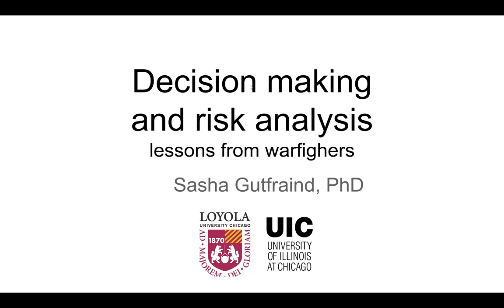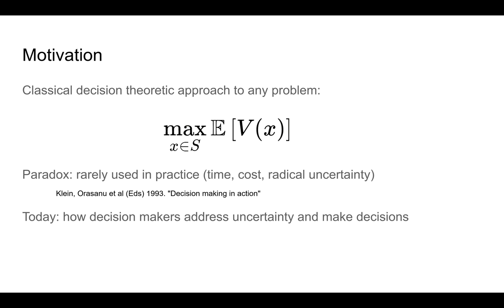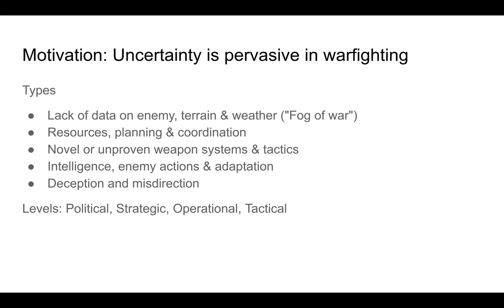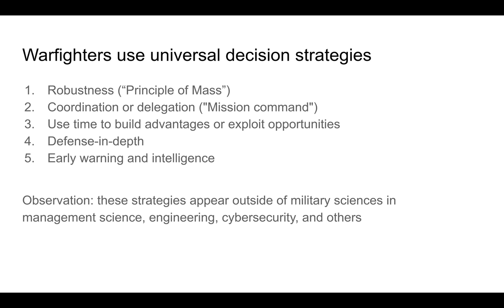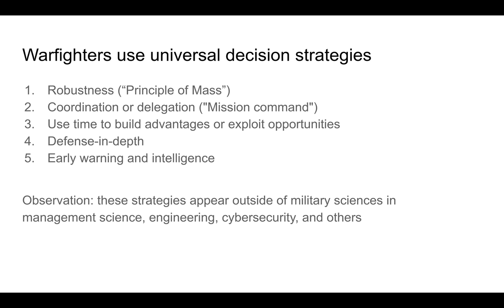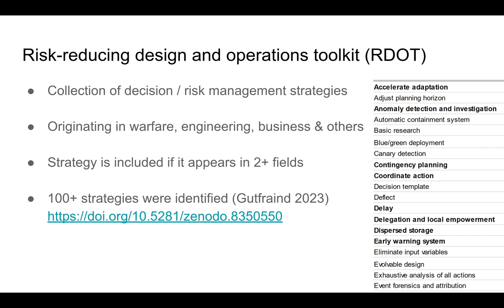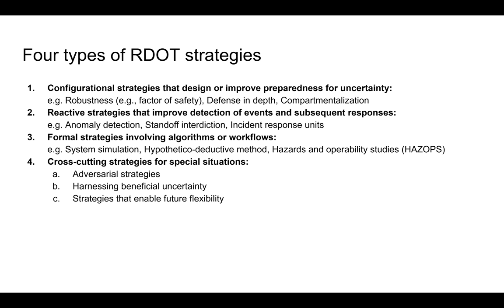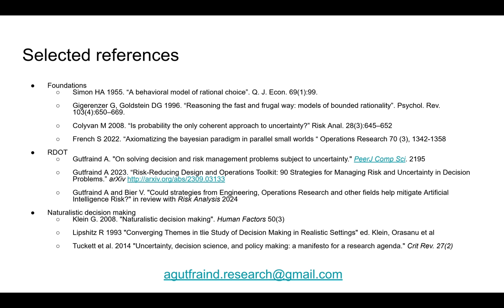Decision making under uncertainty - lessons from warfighters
Uncertainty poses a pervasive challenge in decision analysis and risk management. When the problem is poorly understood, analysts avoid probabilistic methods and instead utilize a toolkit of special strategies. Drawing from an example of military decision making, I introduce the Risk-reducing design and operations toolkit and the notion of Analytical Complexity.